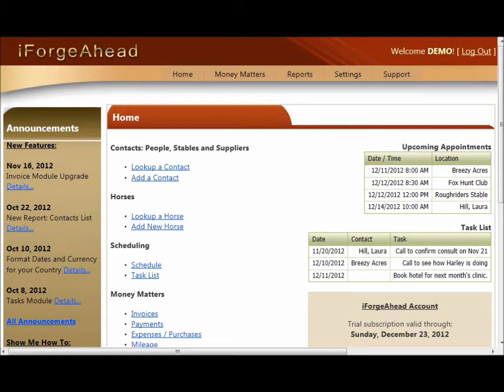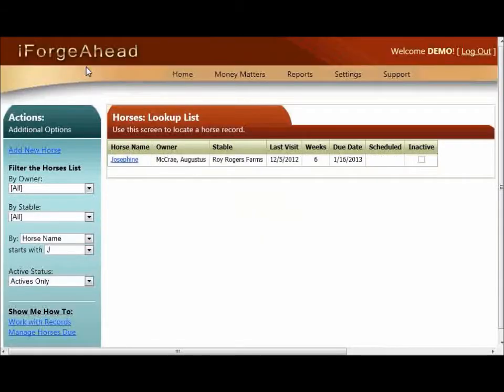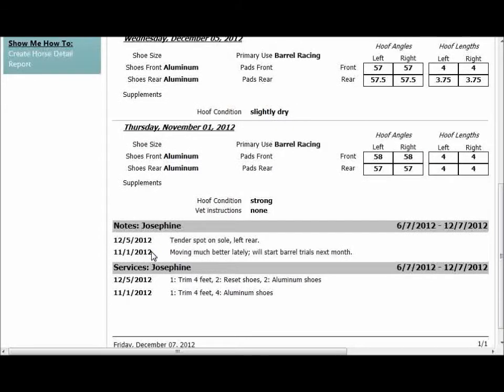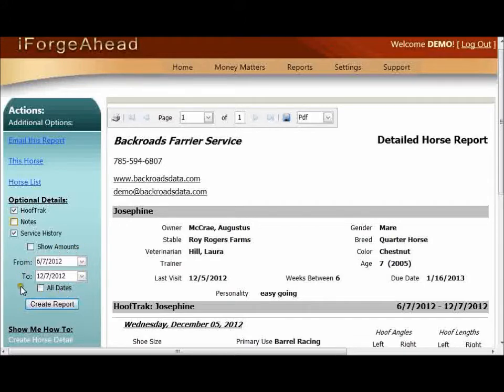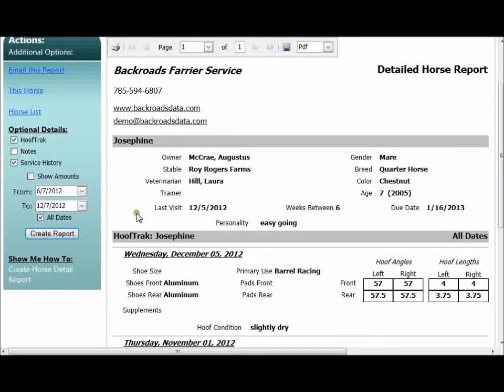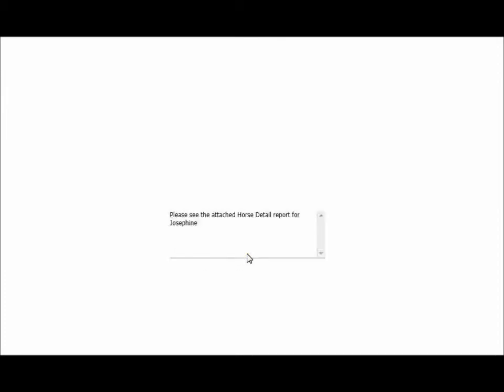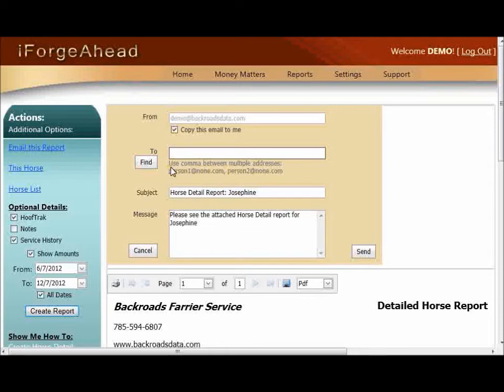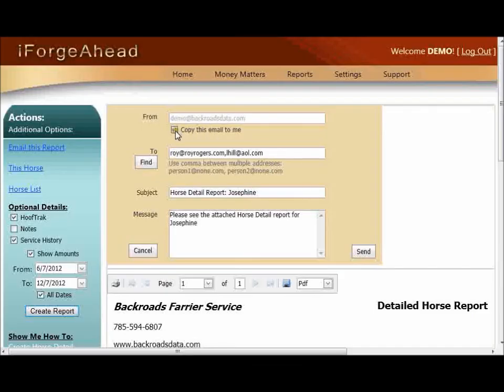iForgeAhead -- Horse Detail Report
This tutorial demonstrates how to create and customize the Horse Detail Report, which can include all information that you've recorded about a specific horse. Like all reports in iForgeAhead, the Horse Detail report can be printed or sent via email.